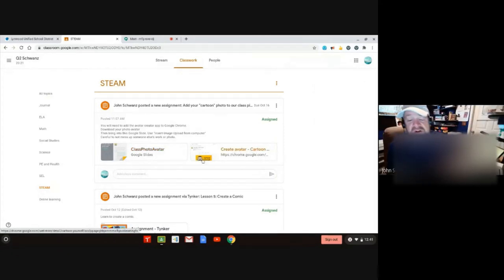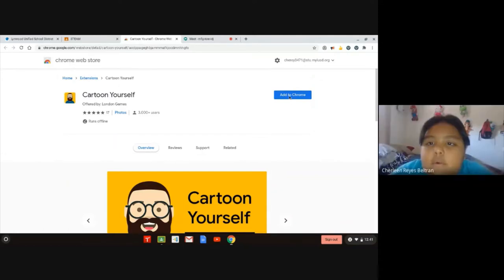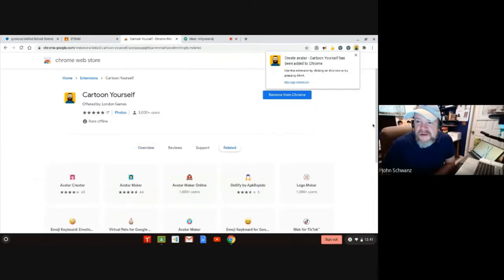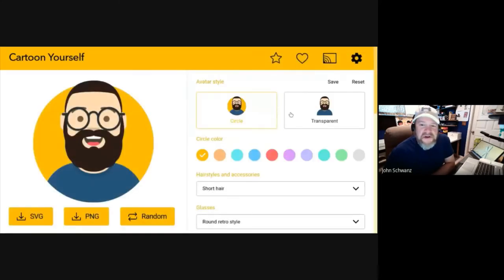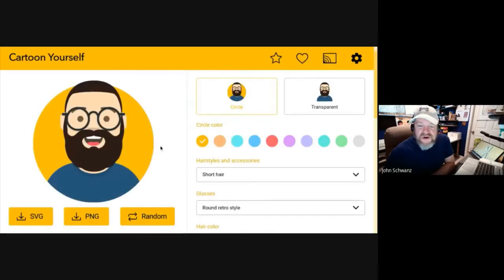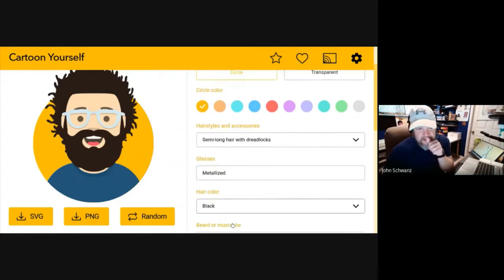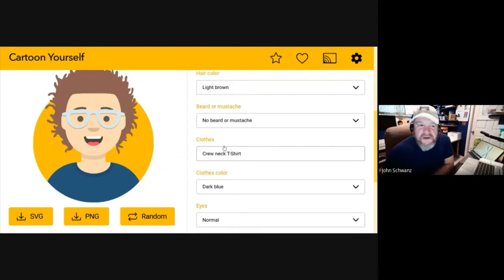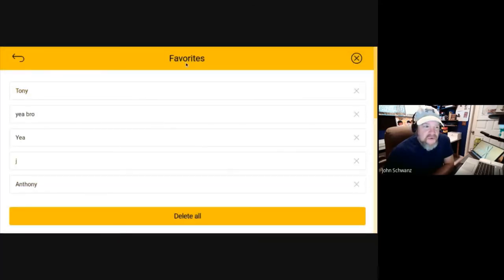Making a 3rd grade cartoon class photo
We worked on using the "cartoon yourself" Google Chrome Extension during a Google Meet class session. This is recorded for a "how-to" for those students who were not able to join live. Also used is Google Classroom. This video was created with Google Meet and Windows Video Editor.